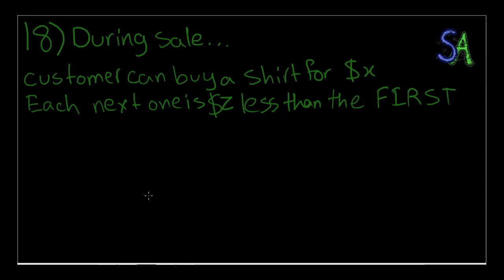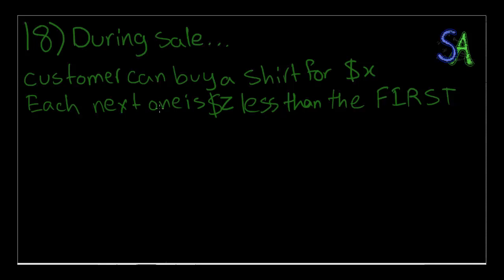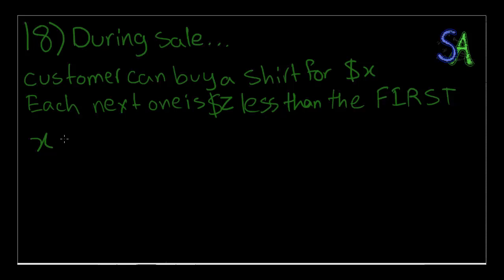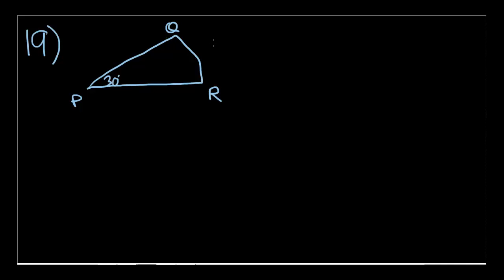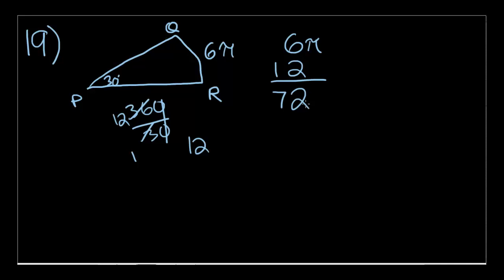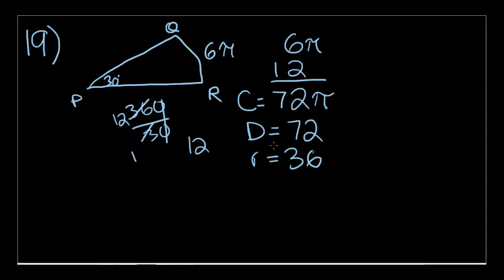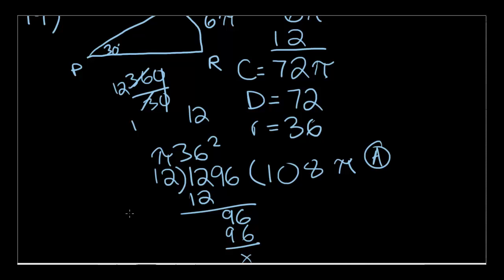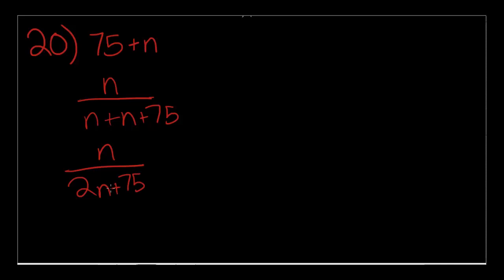SAT Math, Test 4, Section 3, Numbers 18-20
Hello everyone! I am Mr Teacher with my video guide on SAT Math. We will be going through the practice tests in the Collegeboard SAT Study Guide, 2nd Edition. This video we will finish Test 4, Math Section 3. I hope this helps you with your SAT prep. I will post the next video as soon as possible. Good luck!

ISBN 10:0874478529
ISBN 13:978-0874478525